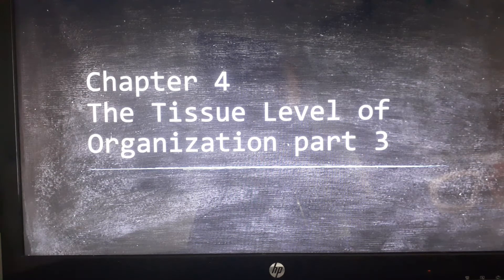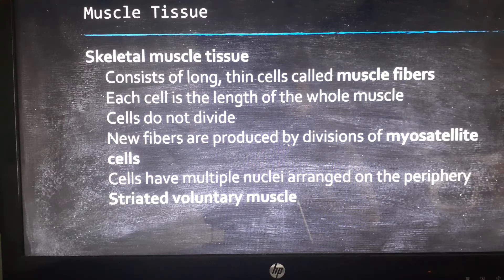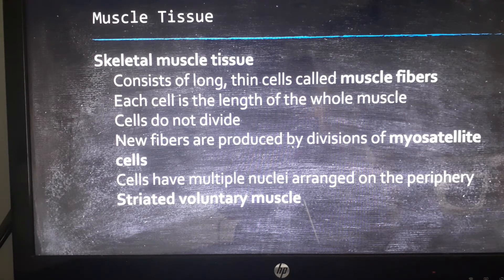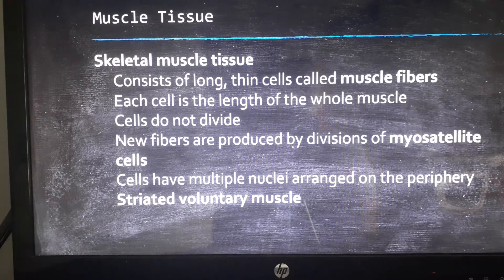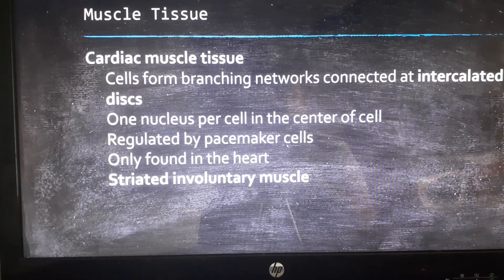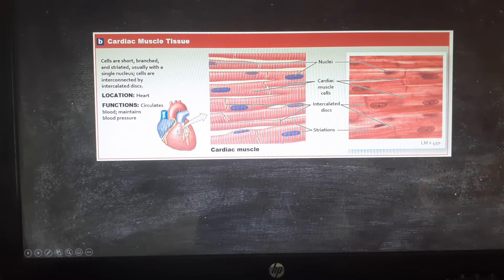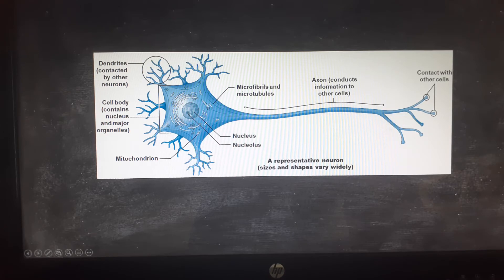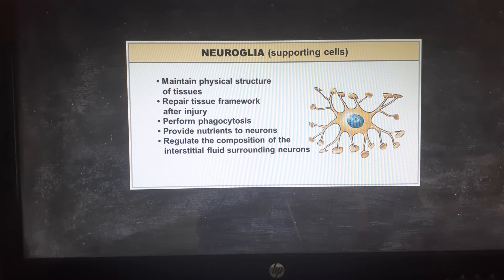Chapter 4 part 3